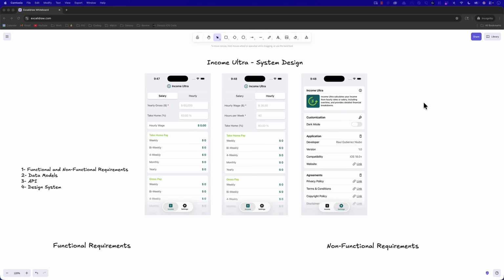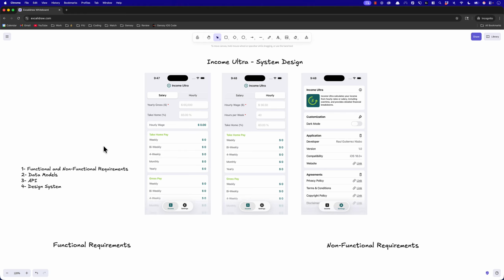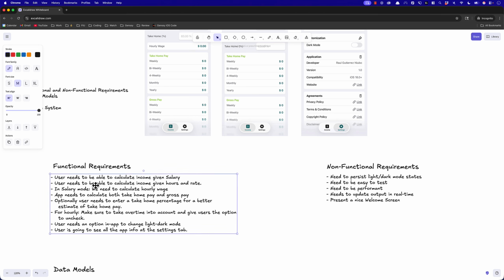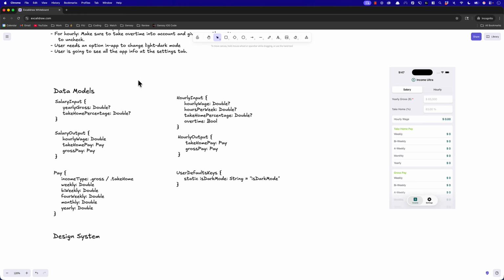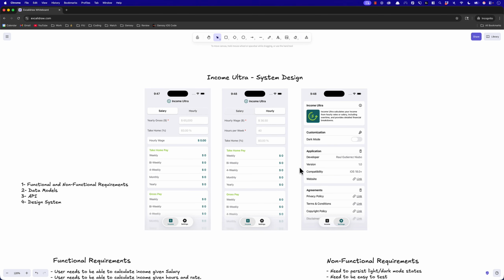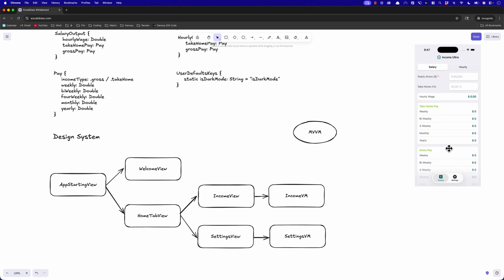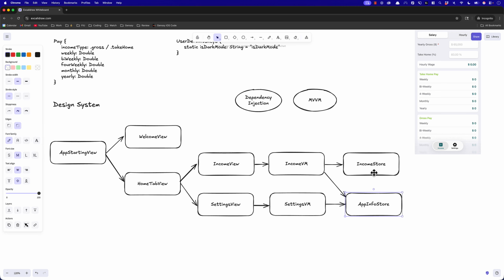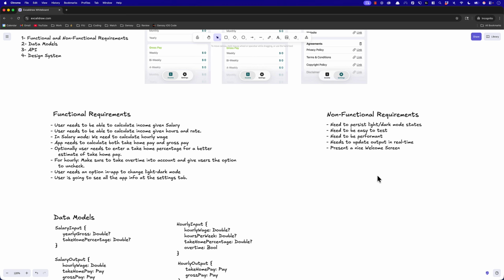iOS System Design with SwiftUI & MVVM | Salary Calculator App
System design is a must-have skill for iOS developers — not only for building scalable apps, but also for interview preparation.

In this video, we’ll walk through the system design of a real-world Salary Calculator app using SwiftUI, MVVM, and clean architecture. This is just one piece of the full app, but it will give you a solid understanding of how to structure your iOS projects like a pro. 🚀

📘 Free Guide – Become a $100K+ iOS Developer
If you want to go deeper into system design, app structure, and the skills that matter beyond tutorials, you can grab my free iOS guide here:

I’ve created a full course where we build this app from scratch in SwiftUI + MVVM. In it, we cover everything from UI to data management — applying the same best practices shown here, but in much more detail.

🎮 Bonus learning:
I’ve also built other iOS app courses and source codes where you can practice clean architecture, system design, AI logic, and reusable SwiftUI components. Perfect for leveling up your skills with real-world examples.

What you’ll learn in this video:
 • How to structure an iOS app with system design principles
 • SwiftUI + MVVM in practice (View → ViewModel → Store)
 • Creating clean, testable, and scalable code architecture
 • Why this matters in iOS interviews

If you’re preparing for iOS interviews or want to level up your app architecture skills, this video is for you. 🙌